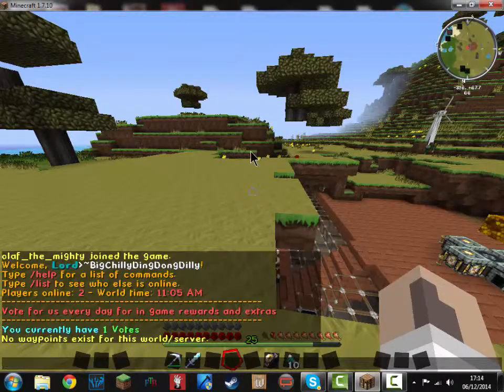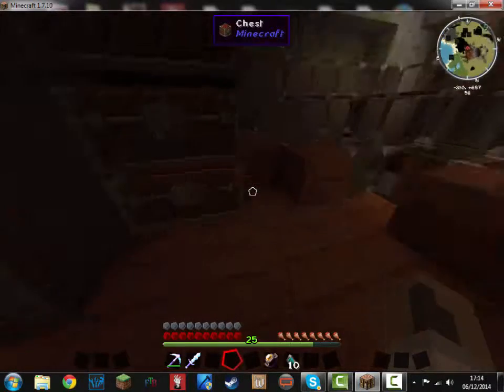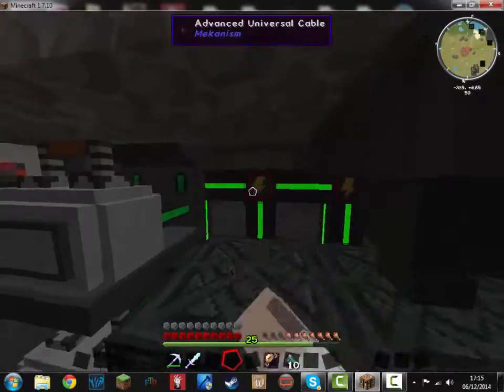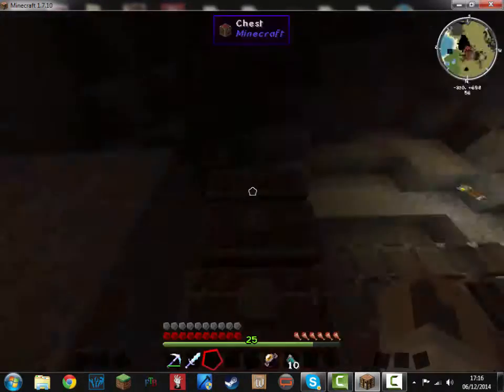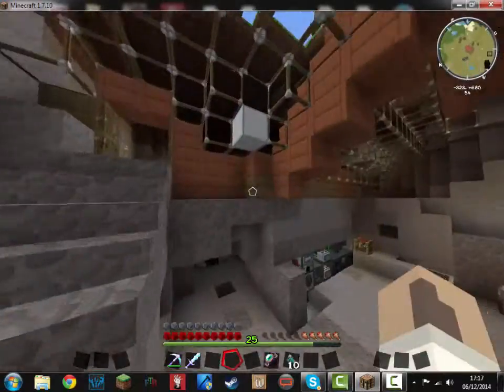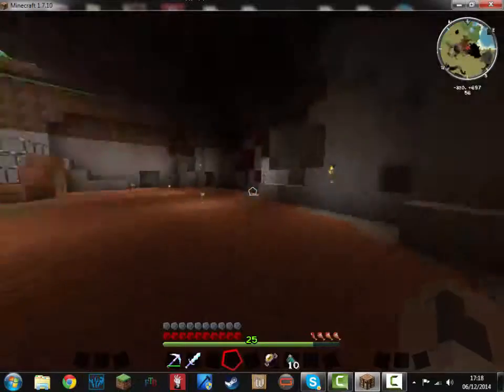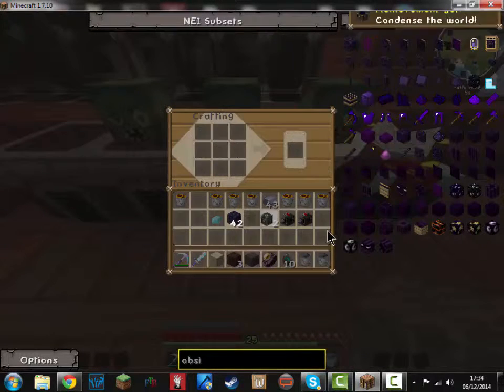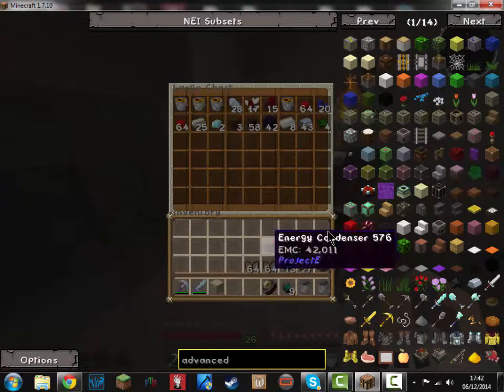Yogurt Craft- Does not Contain Yogurt...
Hey Ye Olde Mighty Fans welcome back to the series of modded minecraft! Enjoy!